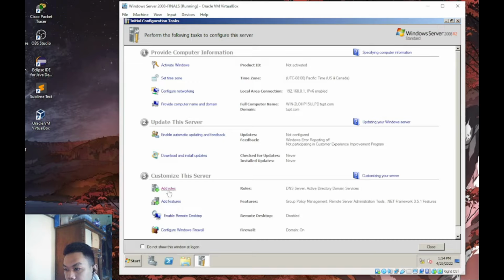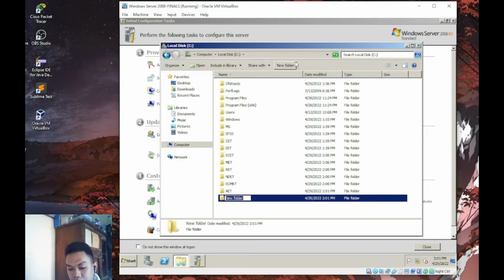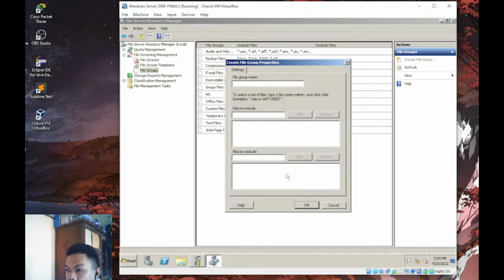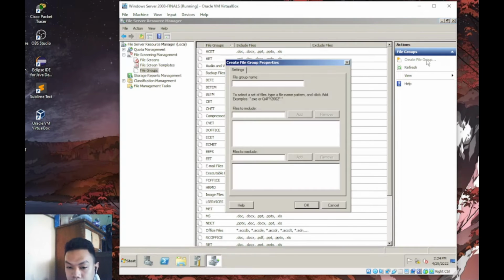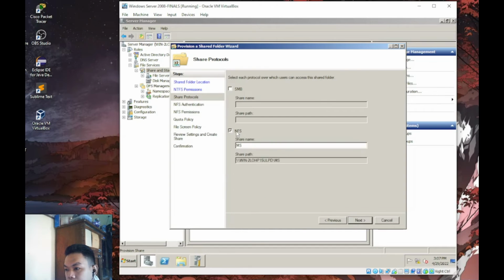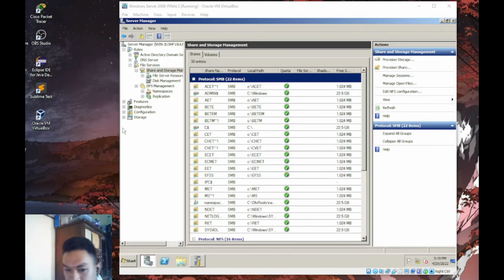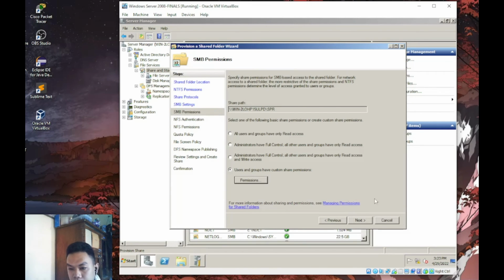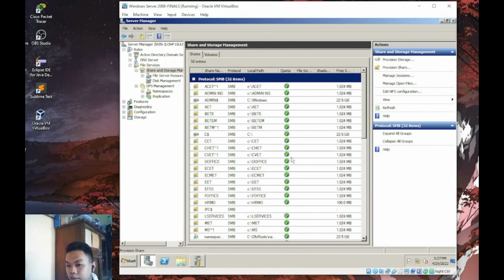TUPT - Taguig Domain-File Sharing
TUPT - Taguig Domain

Operating Systems
Aguirre, Jerico
Pedrozo, Aimer Jay
BSIT - 2A